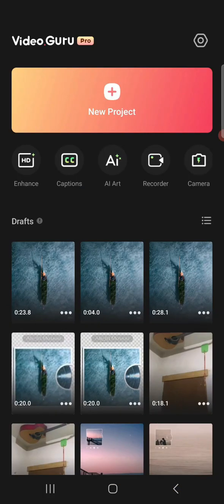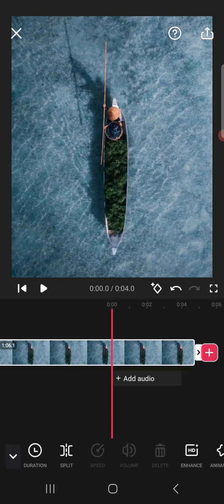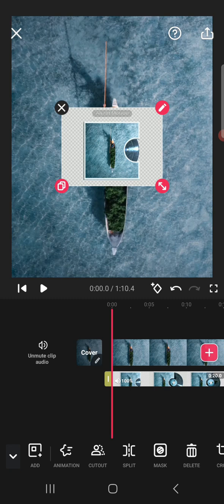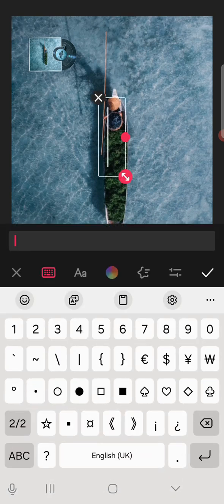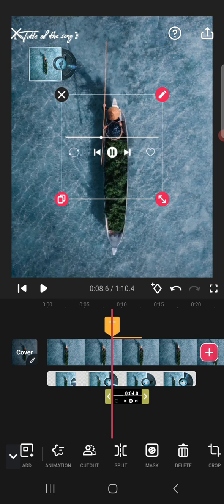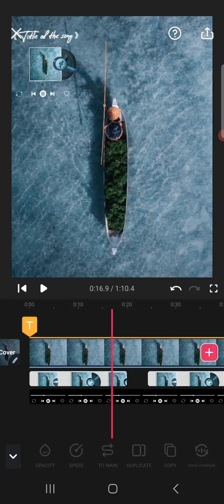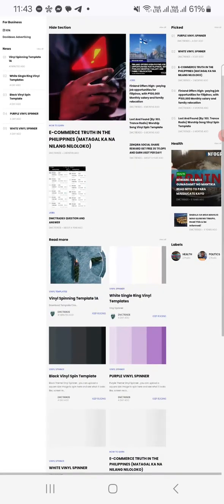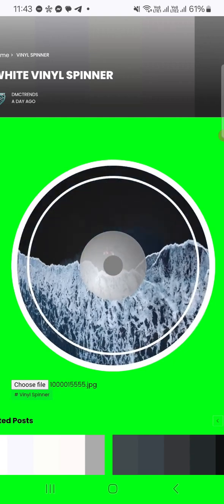Vinyl Spinning Template 2025 (Tutorial and Live Spin Tools )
🎧 Vinyl Spinning Template (Tutorial + Live Spin Tools)
Create mesmerizing vinyl loops and elevate your music visuals! This video shows you how to use custom vinyl spinning templates with step-by-step instructions, perfect for DJs, video editors, music producers, and visual artists.

💡 What’s Inside:
✔️ How to apply the vinyl spin effect
✔️ Green screen and transparent background techniques
✔️ Loop-ready visuals for live streams or music videos
✔️ Bonus: Live spin tools you can use for unlimited edits
✔️ HD PNG + Blogger Template Integration

🎬 Ideal for:
- YouTube Music Channels
- Lo-fi / Chill / Retro Visuals
- Worship Loops / DJ Backgrounds
- VJ Effects and Visual Creators

✅ Spinning vinyl visuals
✅ Green screen templates
✅ Editable loops for all genres
✅ Free + premium assets for creators

🎥 Record your own vinyl spin setup with these templates and take your videos to the next level!